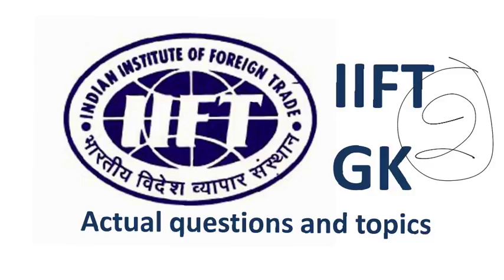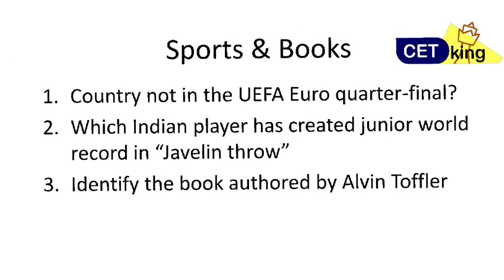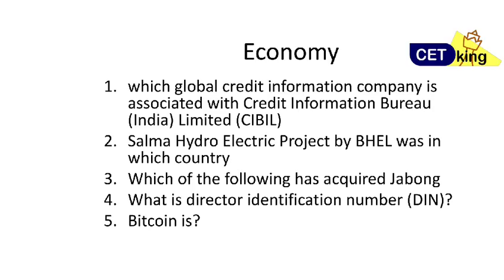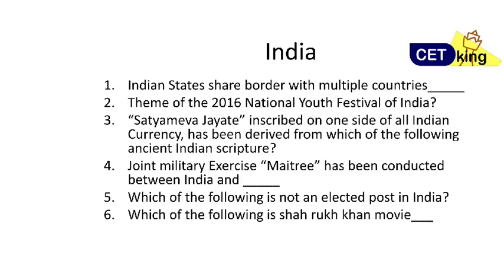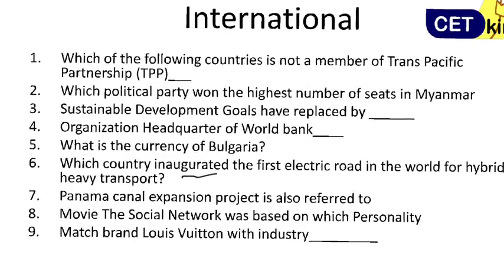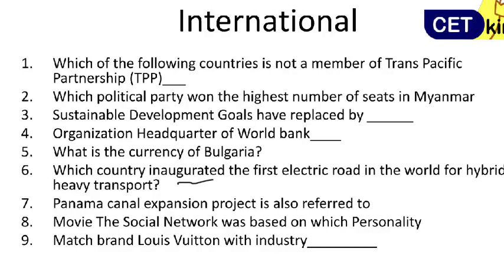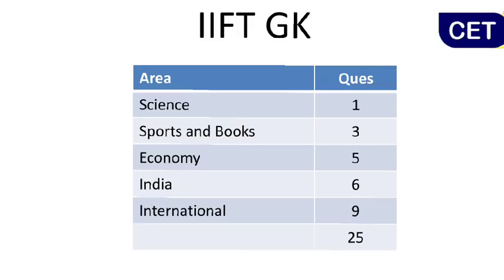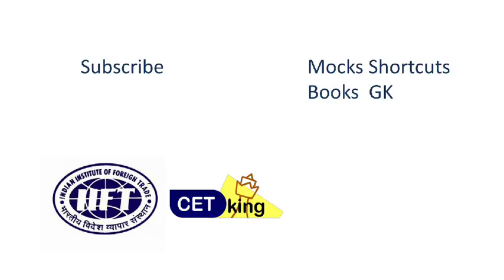Crack IIFT GK section. Important topics attempts cutoffs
All important questions are listed here for the GK section of the IIFT exam.